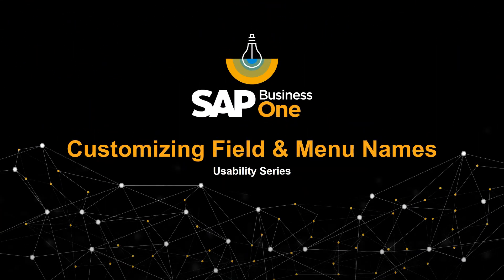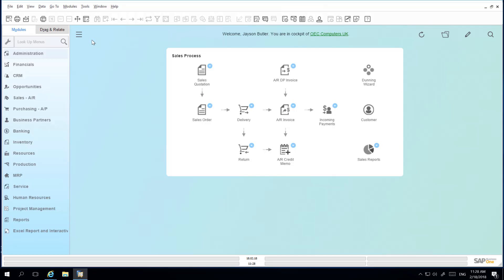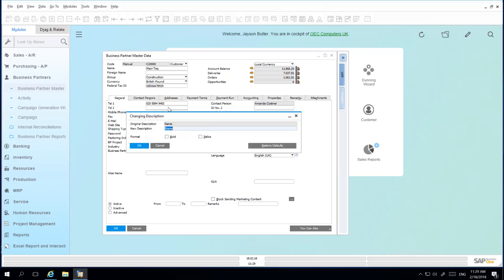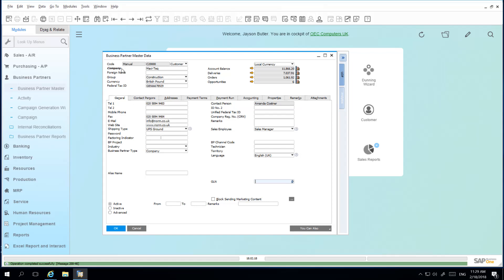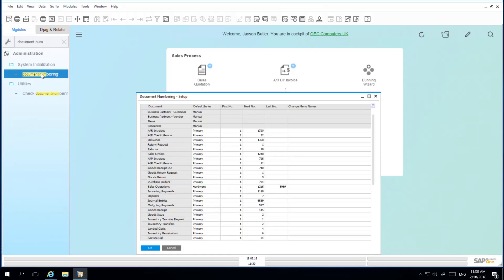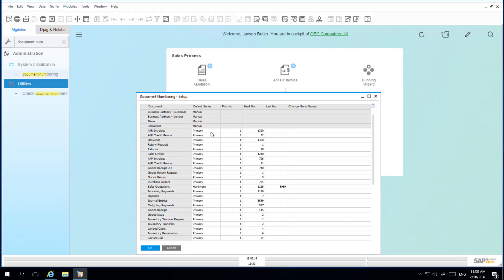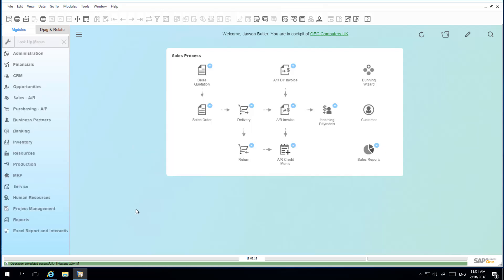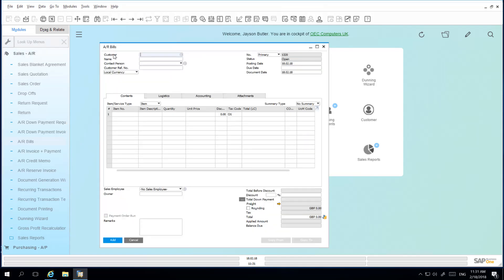Custom Field & Menu Names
Welcome to the SAP Business One Usability Series on Field Navigation using Ctrl+Tab.